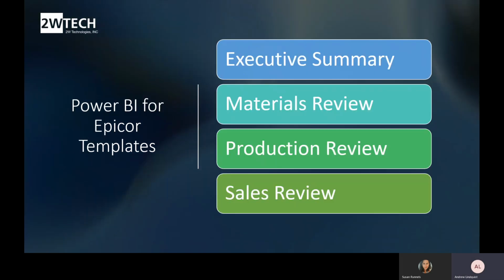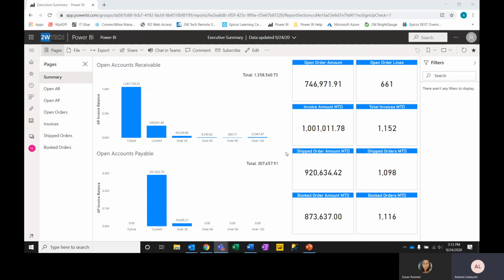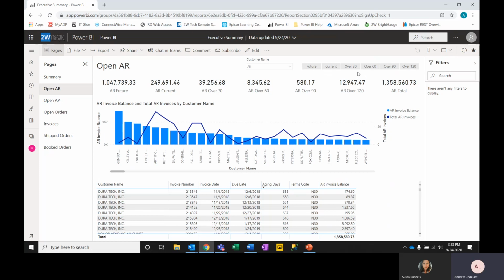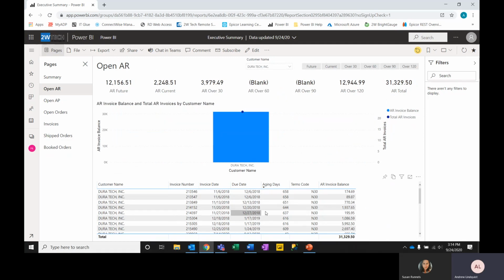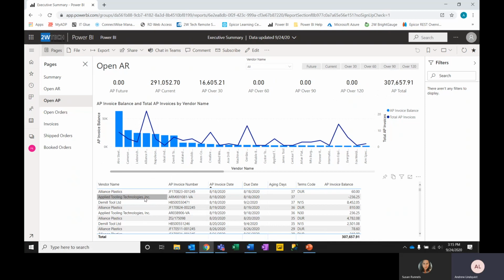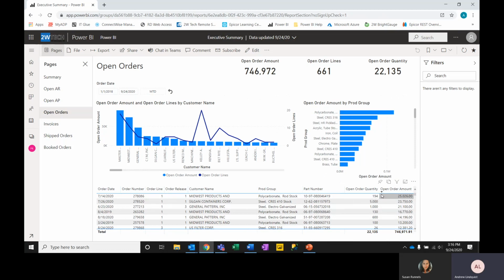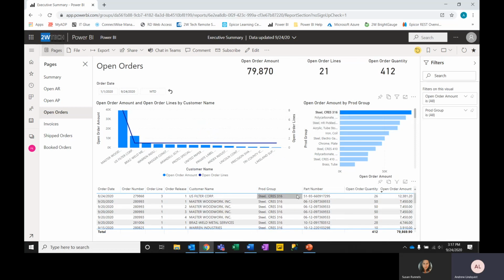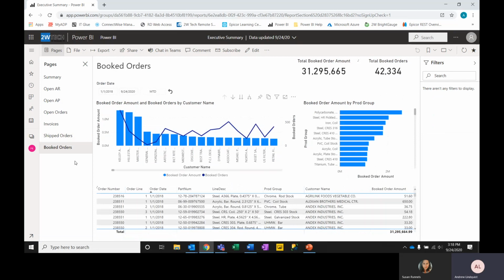Power BI for Epicor Executive Template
Watch this demo to learn more. This template gives a view into open accounts receivable/payable and is grouped by aging/customer/vendor. You can view total open orders, booked orders, as well as shipped orders. This report provides high level reports for Executives to receive a daily overview.